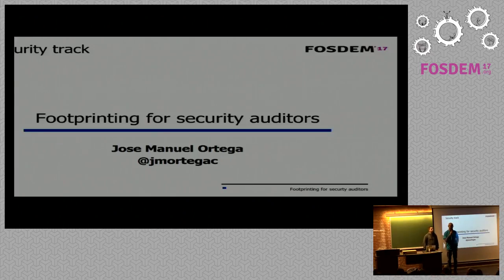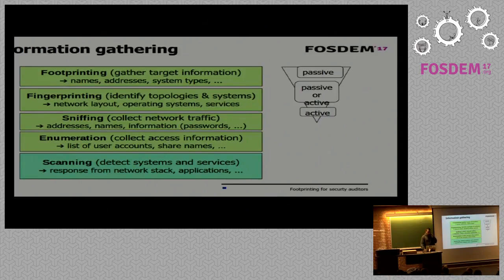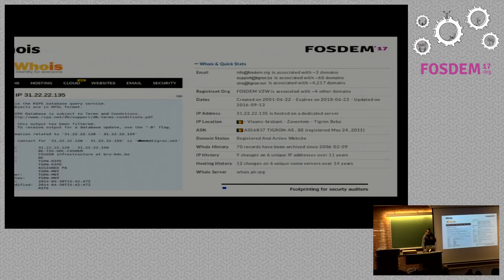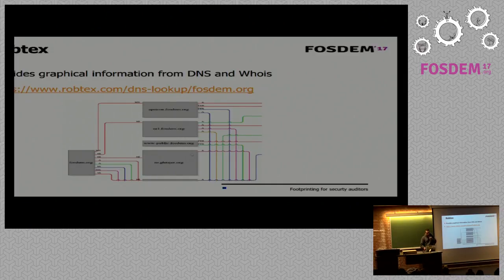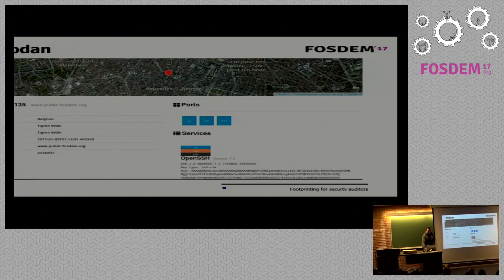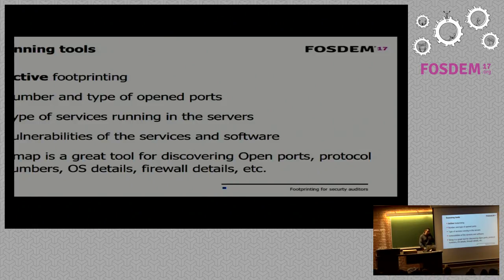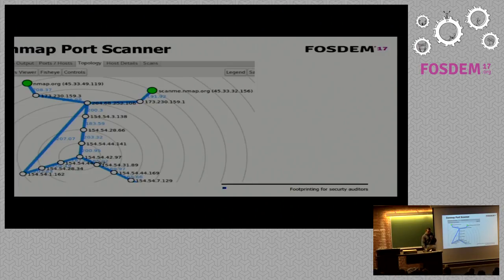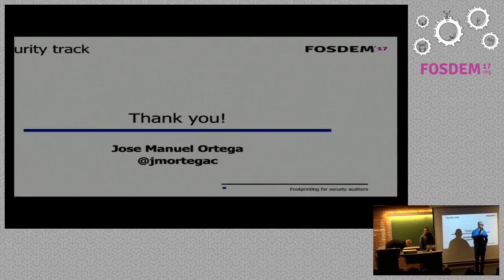Footprinting for security auditors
Footprinting is one of the most important techniques security auditing, since allows them gather information about the target we are analysing.

In the process to collect information about our target we can diferentiate two phases,the first one is where we obtain public information without interact with the objective and the second one is where we can use tools such as port scanning.

1.Introduction to footprinting I will comment the main footprinting phases:

Passive Footprinting where we collect public information and building a map of the server or domain objective, without interacting directwith it.

Active Footprinting where there is an active target identification through and techniques such as port scanning, and different identifications of services, operating systems and server banners.

2.Footprinting tools

For applying footprinting techniques we can use tools for obtain domain information such as whois,apply inverse querys from DNS and name servers. Also we can use third services such as robtex and serversniff for obtain more information. We can use public information sources,between these tools we can highlight shodan,scans,zmap and censys

3.Port scanning with nmap

With nmap we can check ports open for a target ip or domain and with nmap scripts we can check vulnerabilities in open ports For example,if the mysql port is opened,check if the server has some vulnerability relationed with this service.I will show nmap scripts for checking this vulnerabilities.